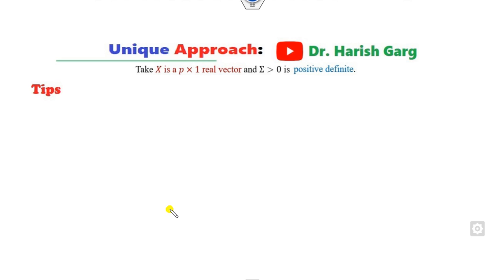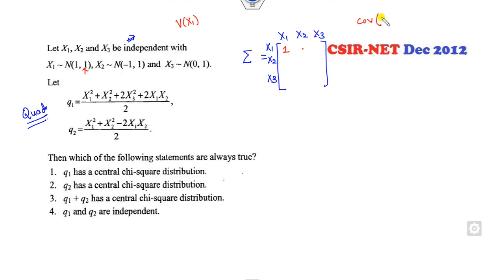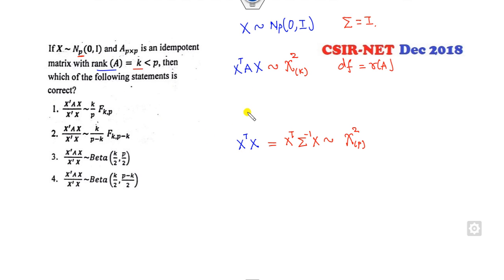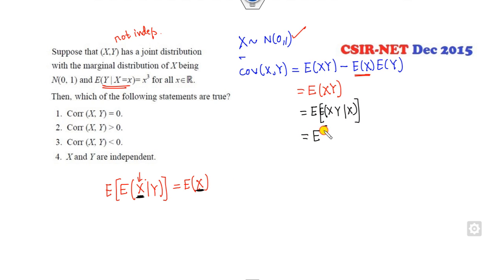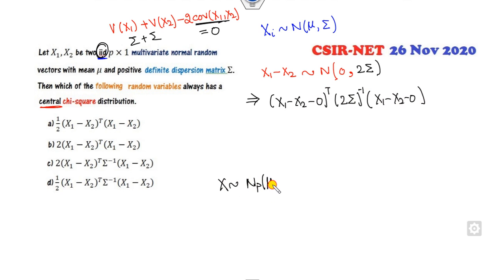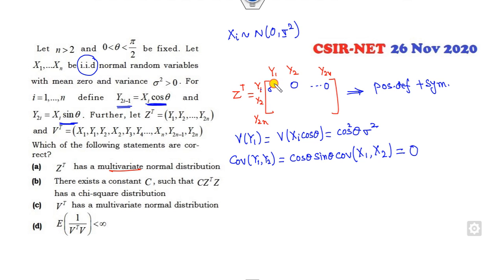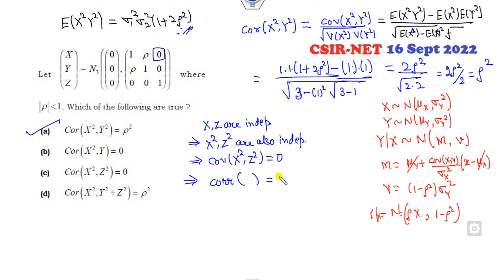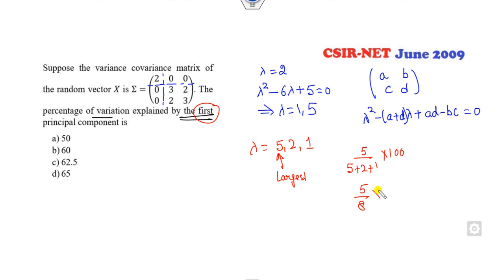PYQs on Multivariate Normal Distribution | Short Cut Tricks | Dec 2009 to 2023